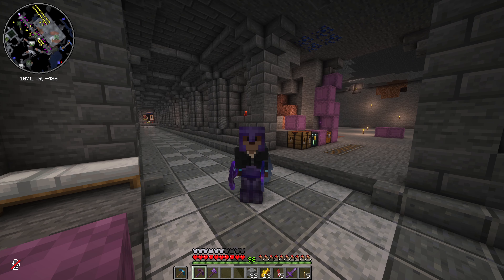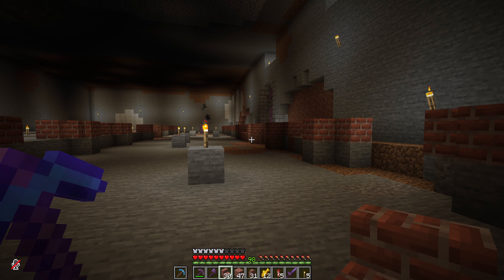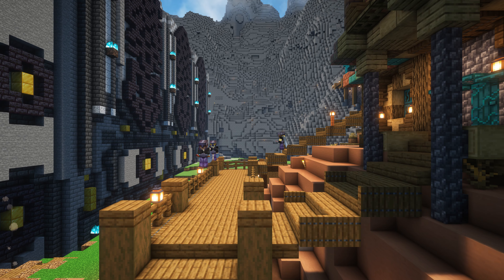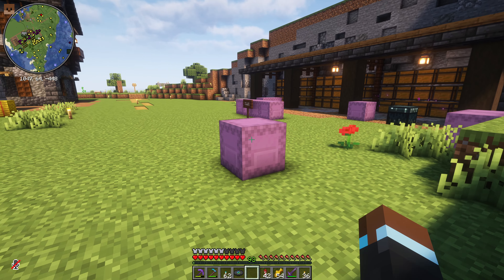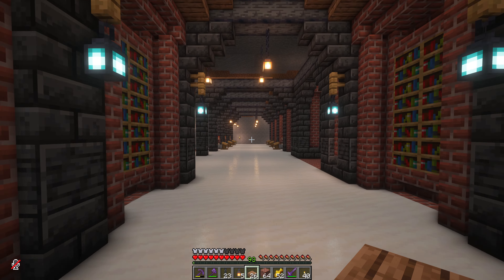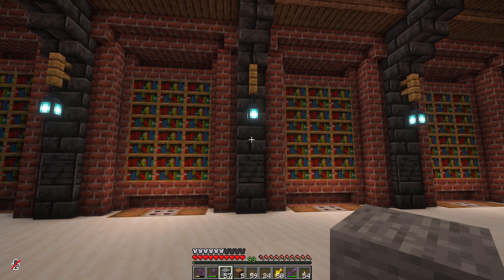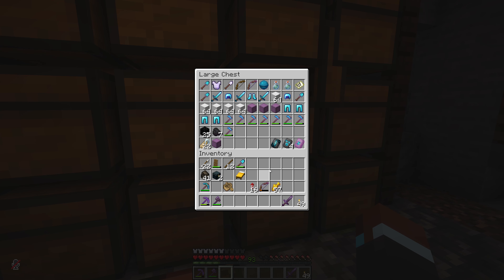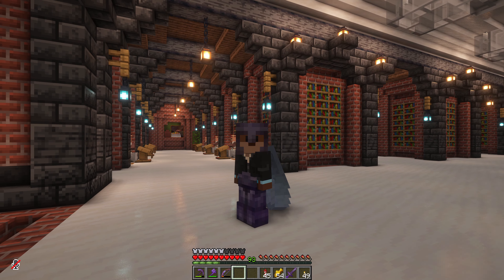The Underground Library | Strides SMP S2, Episode 6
We finally get a home built for the librarians, and start moving them underground! We also raid a few ancient cities - which, obviously, goes extremely smoothly with no deaths or chaos whatsoever - and have a weird backwards negotiation with Lunar to give him things he needs for his build.

Chapters:

0:00 - Intro & starting library
2:04 - Lunar's first visit
4:02 - Ancient city raiding that's super smooth (that's a lie)
6:55 - Back to the library
11:20 - Random box & Lunar's second visit
13:31 - Wrapping up

Gameplay recording from OBS
Timelapse footage generated by Replay Mod

Shaders used: Complementary Reimagined